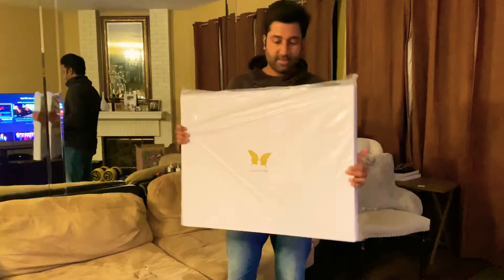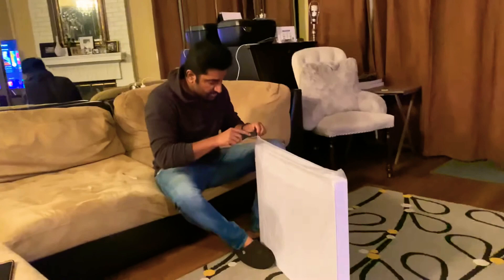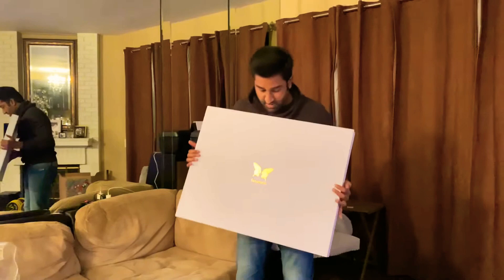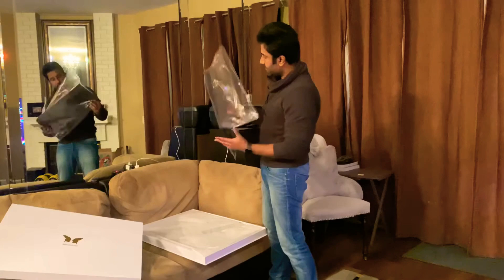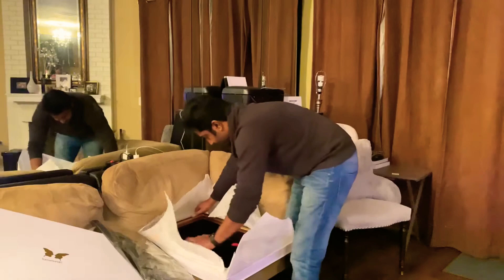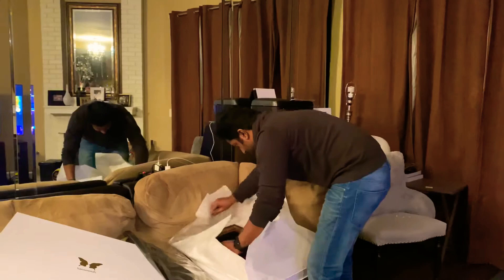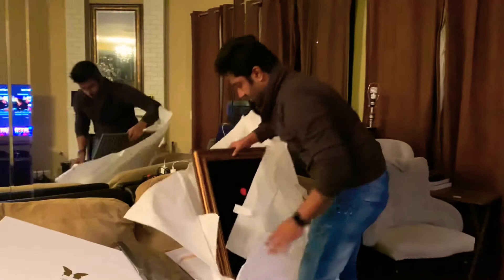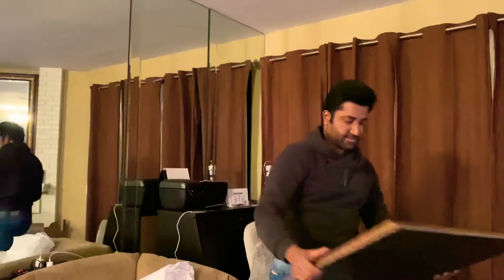Will Tsai’s ROSE ACT Unboxing